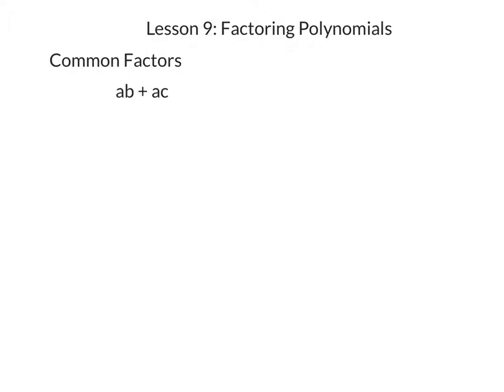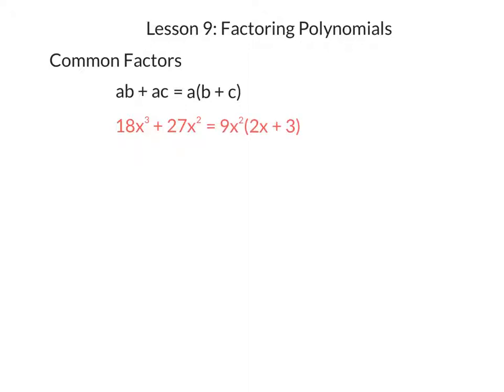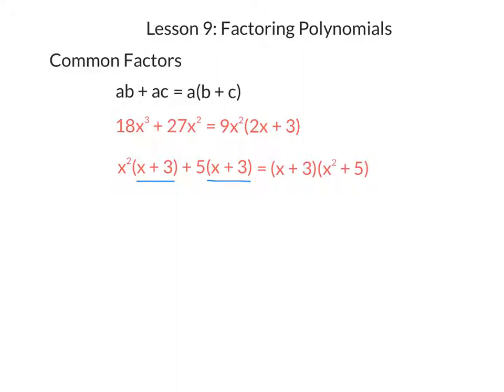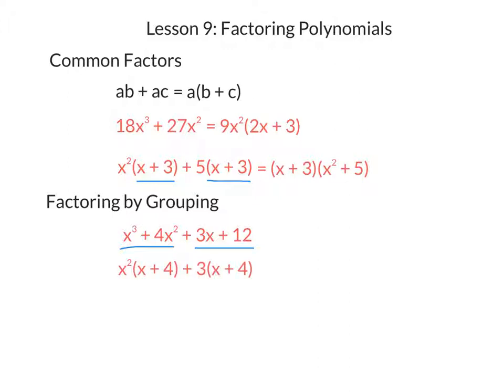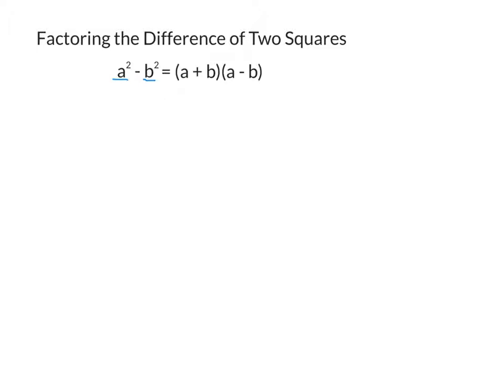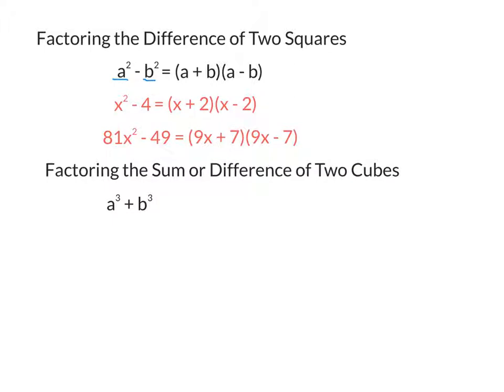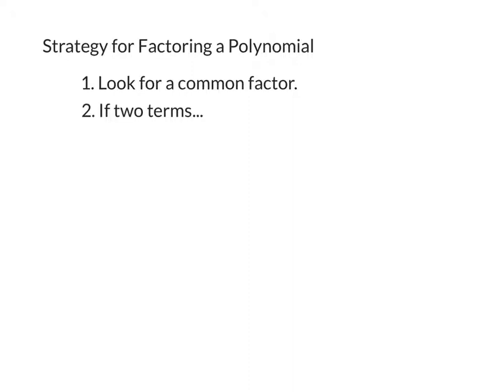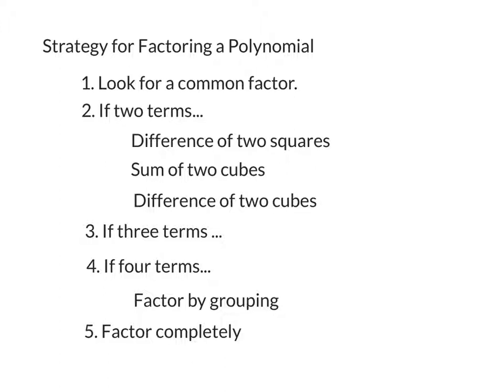Online Lesson 9